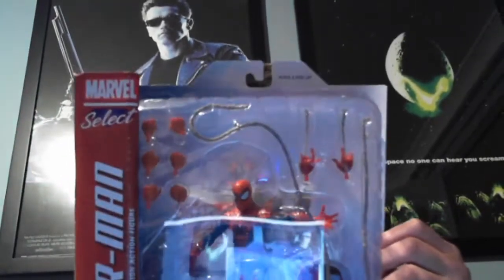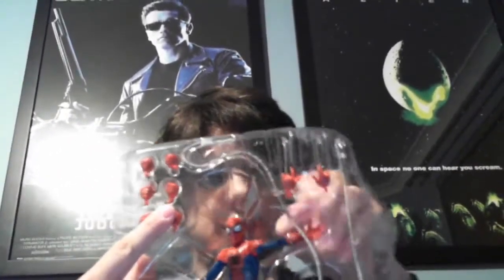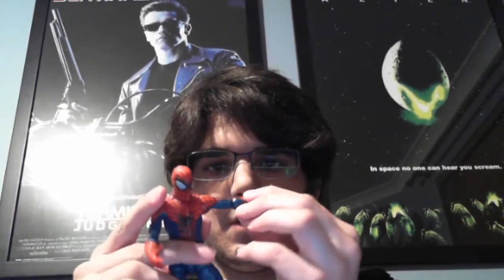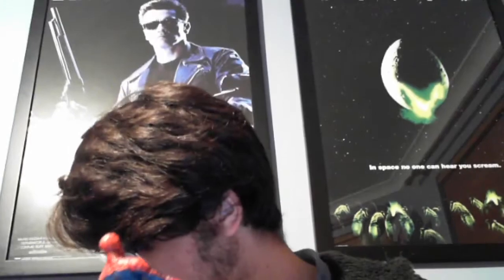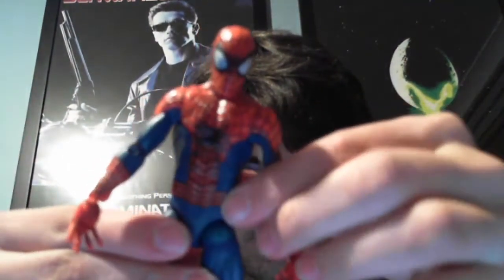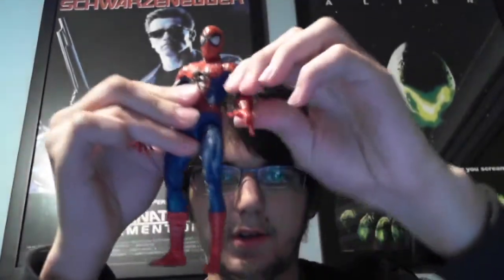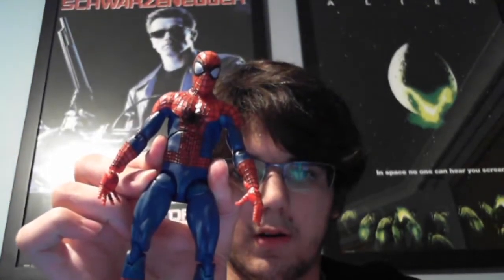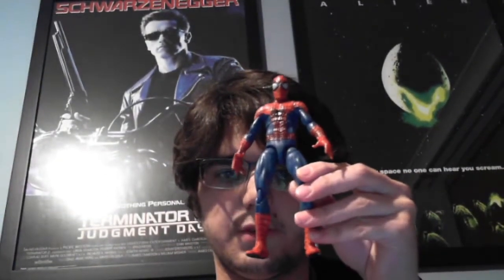Marvel Select Amazing Spiderman 2 review and Mic Test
A review and unboxing of the Marvel Select Amazing Spider-Man 2 Spider-Man figure and Mic test.